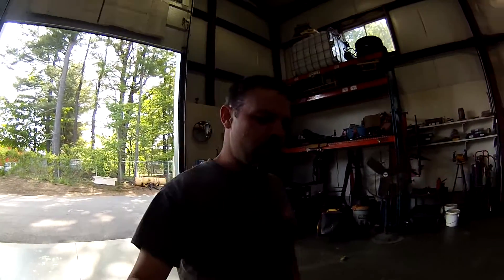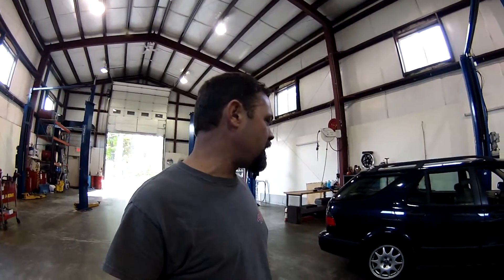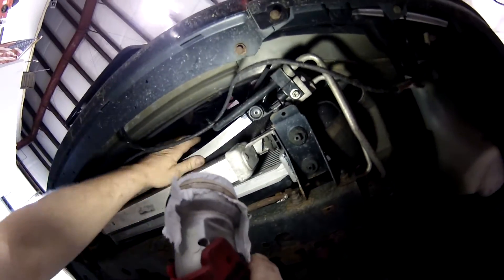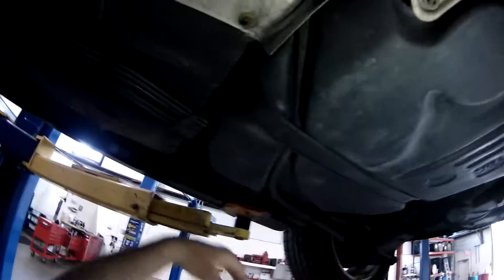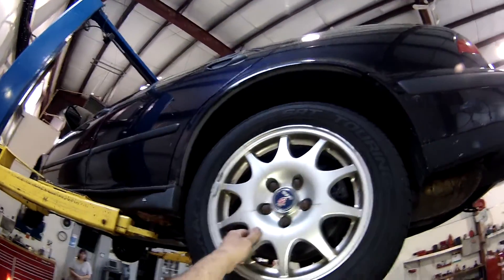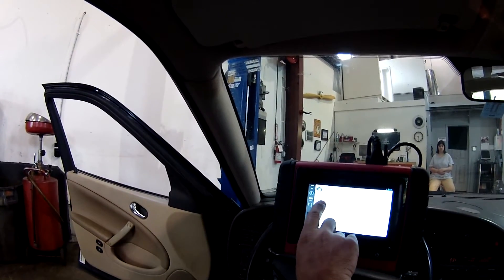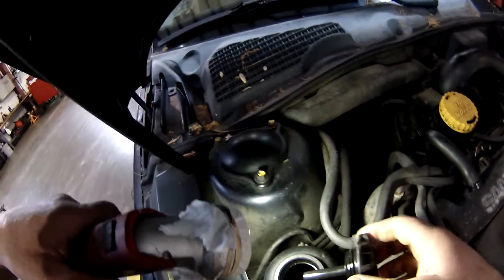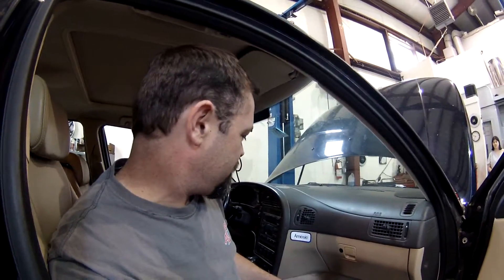The Saab 95 Rally Wagon Gets Checked Out!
The Saab 9-5 gets it's turn on the lift!
It's looking good for off road!